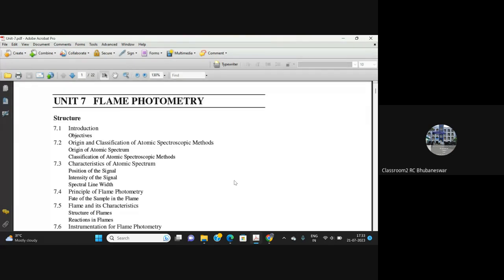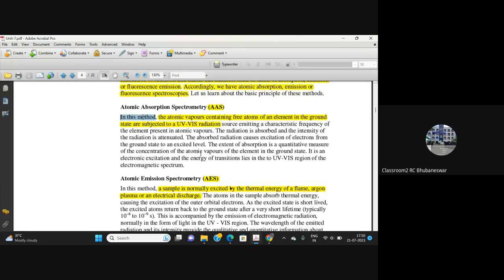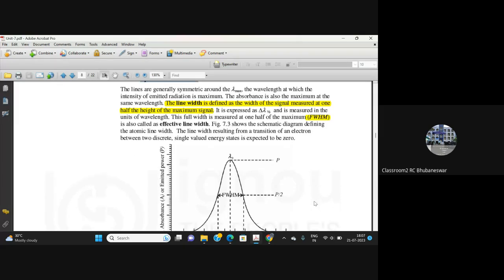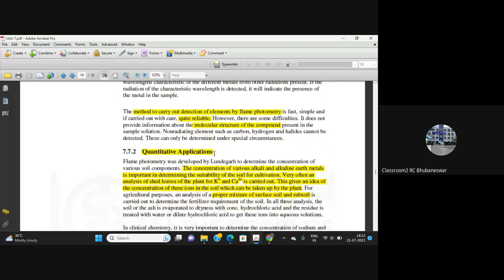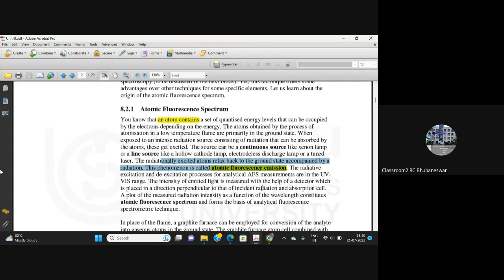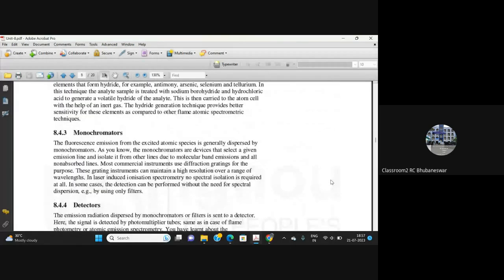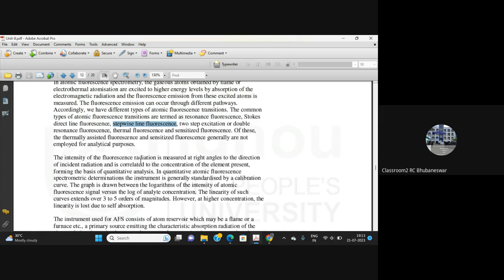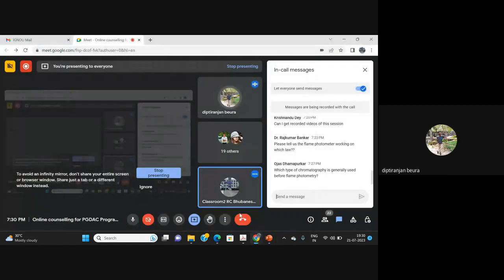MCH-1 [Class - 4/7]